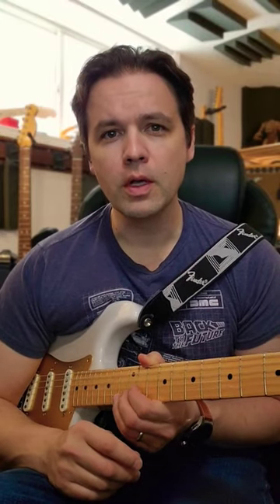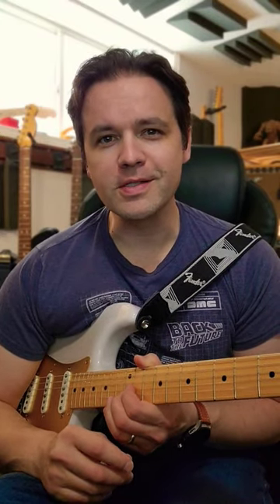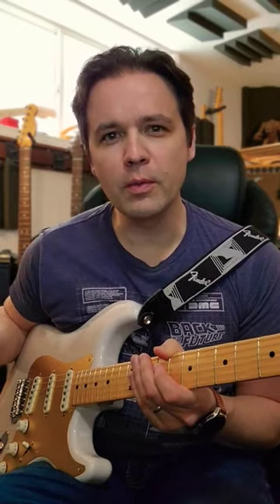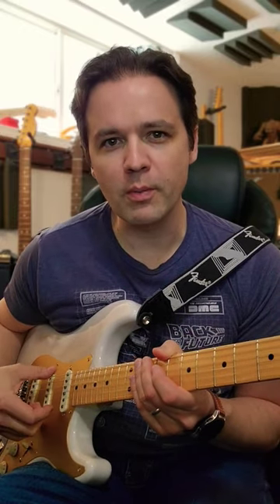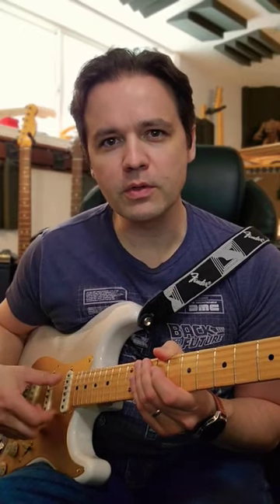super rare this happens - guitar lesson vlog #9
*Listen to my original music - Landon Bailey*